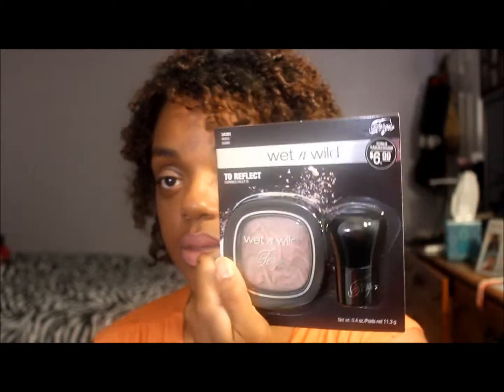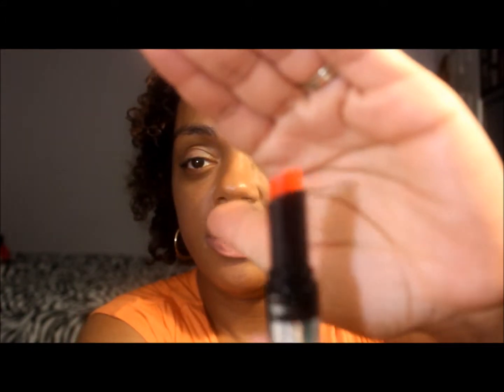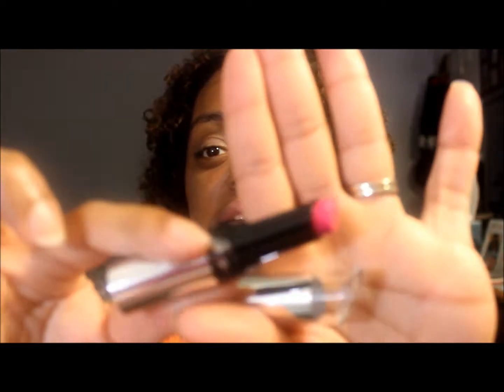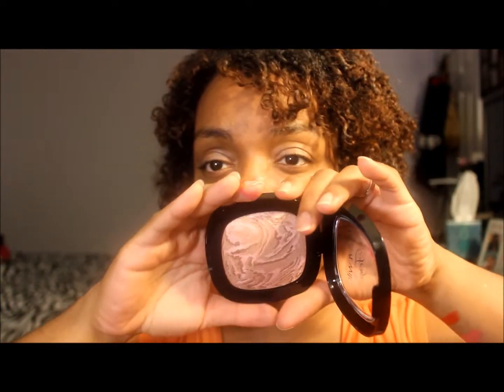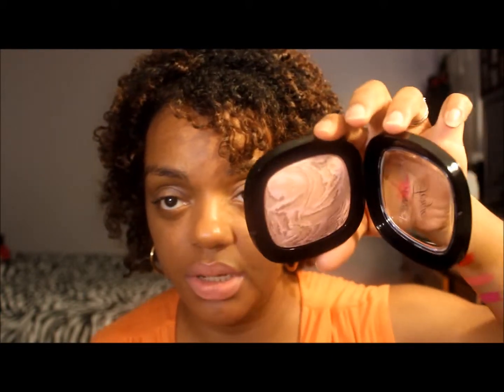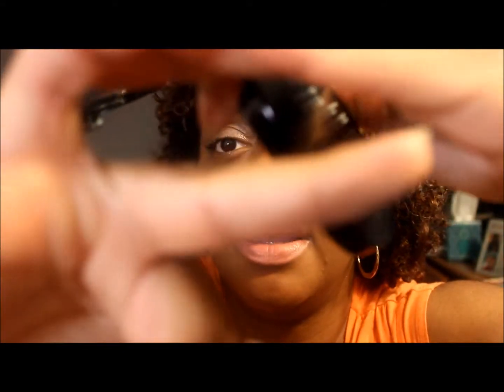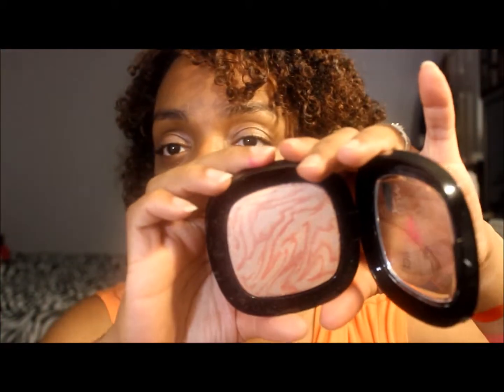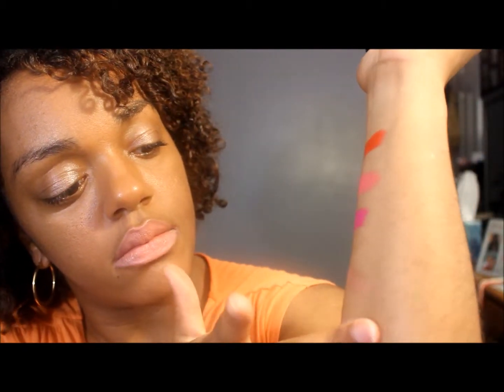Wet N Wild Fergie Limited edition 2014 (Lipstick and shimmer palette)/swatches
Hello Everybody!! Read Below

Items Mentioned:
Cray Cray (Raspberry Pink)
Swerve (Neon Coral Pink)
Turnt up (Orangey Red)
Not purchased Fomo (Nude)

Shimmer Palette:
Video Bomb (limited edition)
Rose Champagne (not limited edition)
Not purchased: A goldy/yellow color